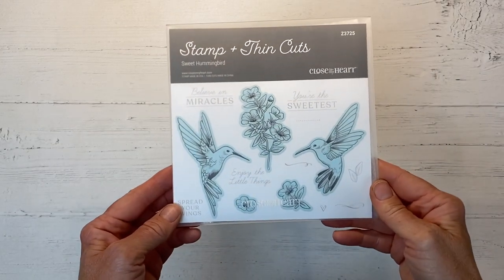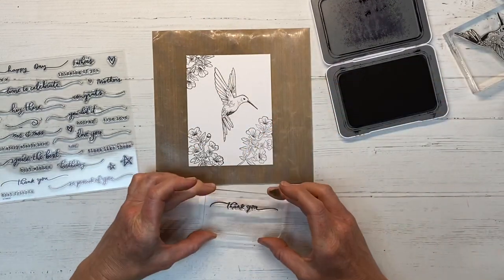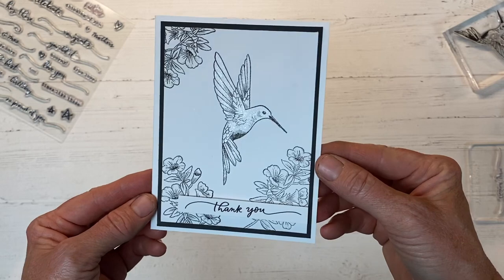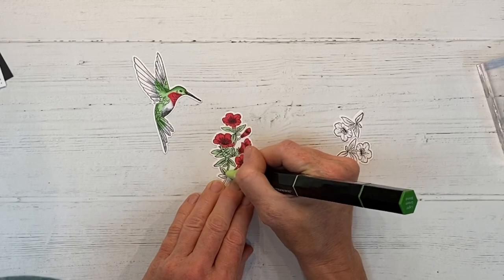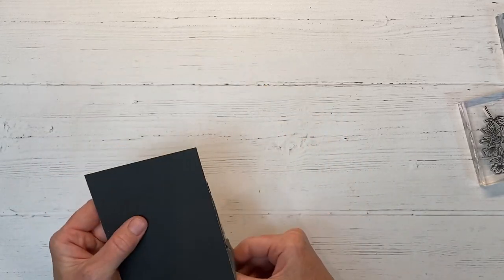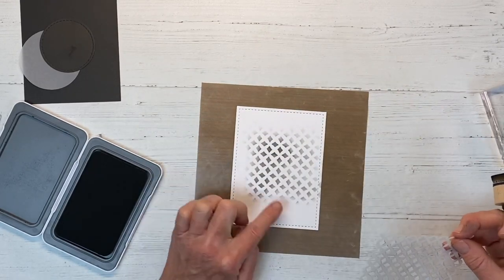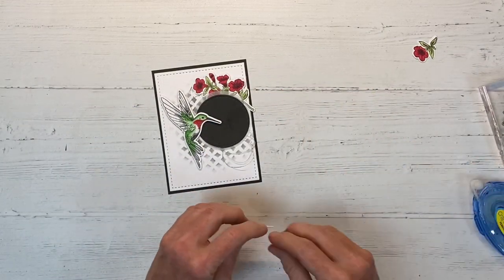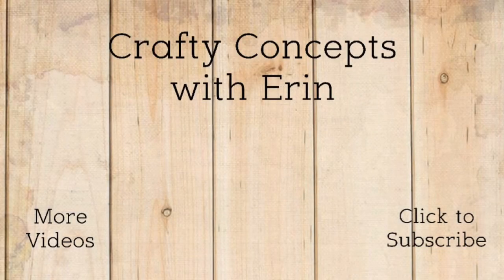Easy to Embellished Card Tutorial // Sweet Hummingbird Mother's Day Card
Today I will create 3 cards beginning with a quick, simple but elegant card and then stepping it up with each card thereafter. The Sweet Hummingbird is one of my favorite stamp sets from the new catalog. I know you will love it too.

I appreciate your support. Shop my online store and become a VIP rewards member!

***SUPPLIES***

Intense Black Exclusive Inks